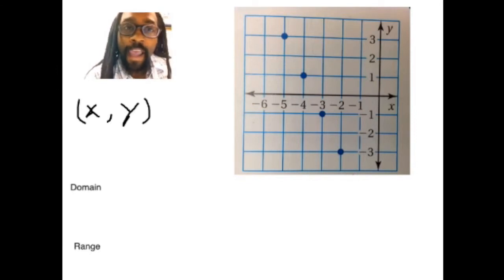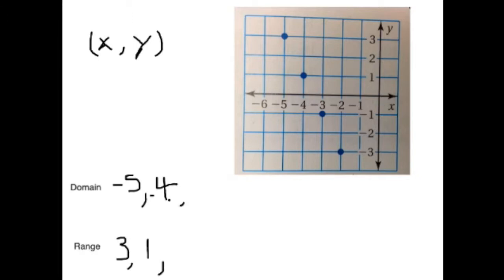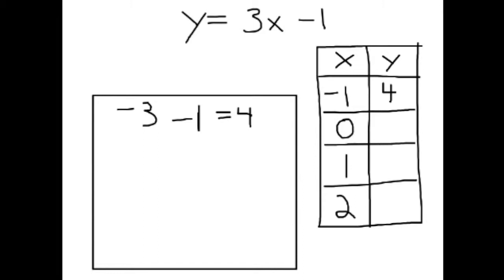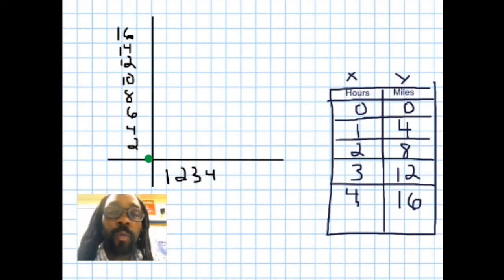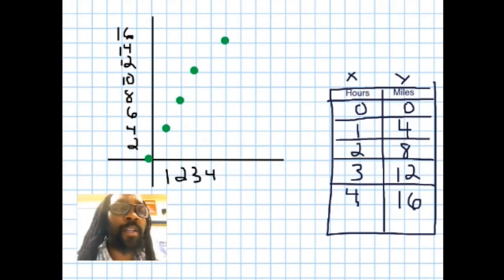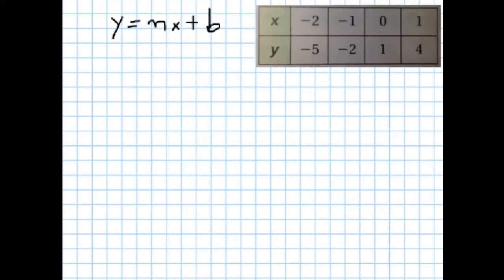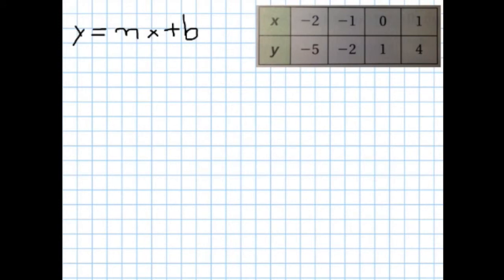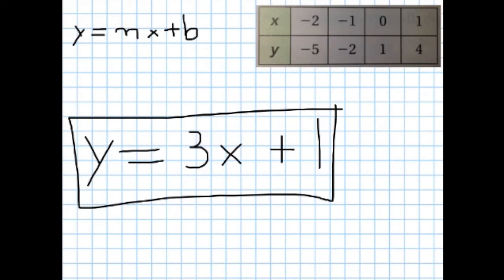Lesson 4.4c Ch 4 Chapter Review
Looking at linear functions and graphs and how to identify if they are linear or non linear, defining domain and reange of a function